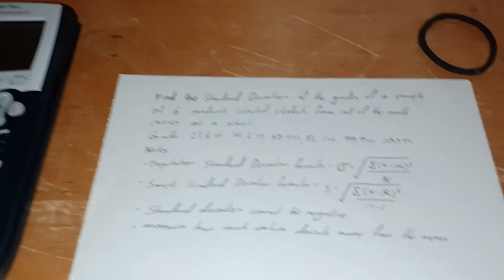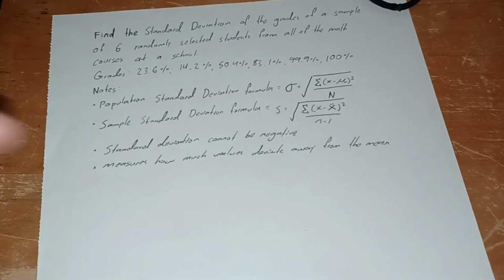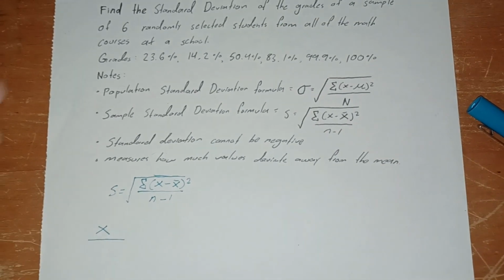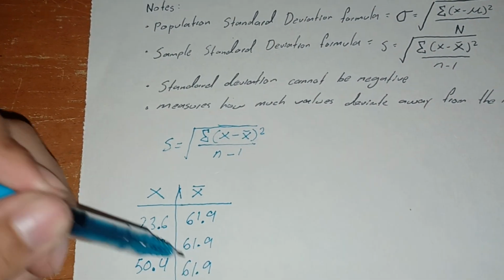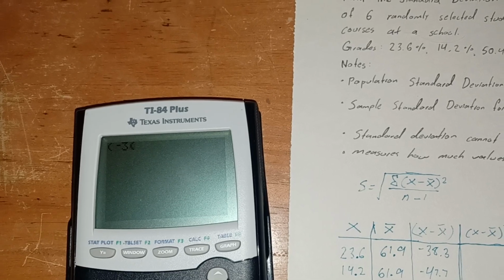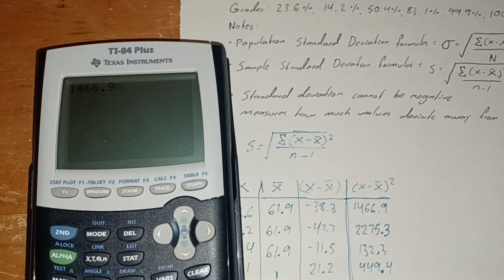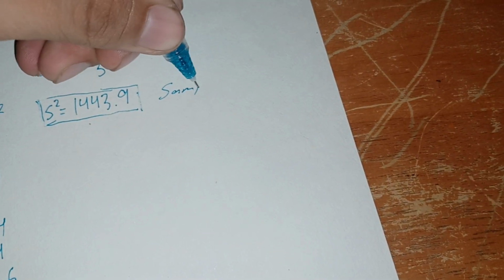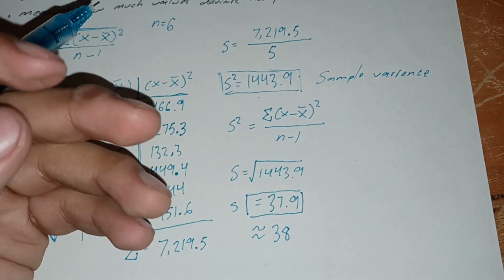Finding the Sample Standard Deviation in Statistics Lesson 2